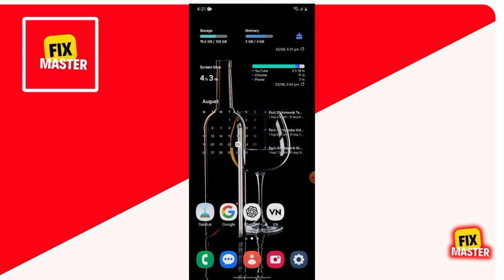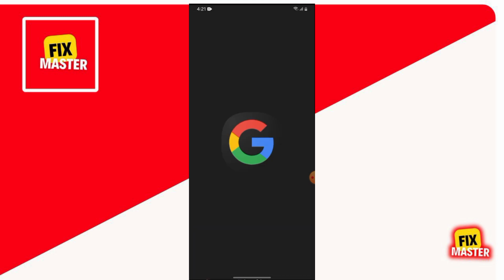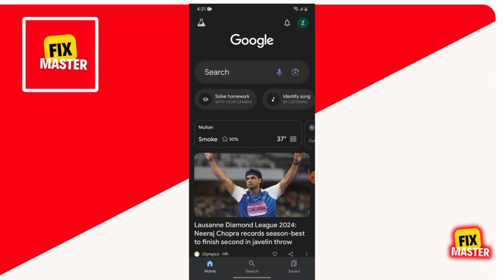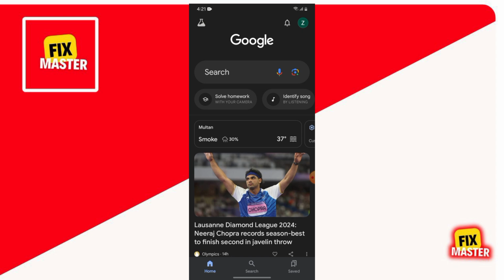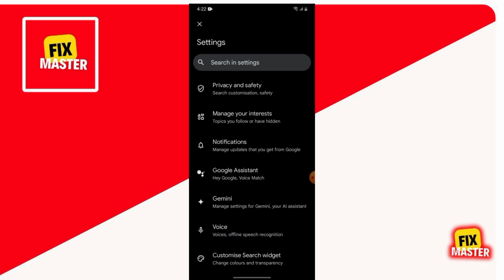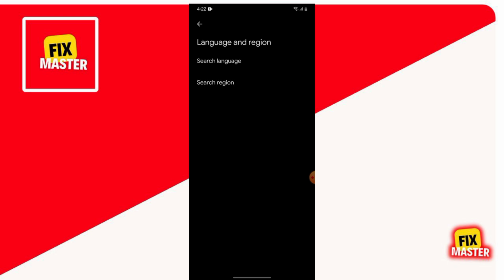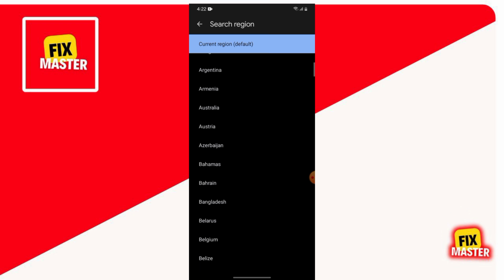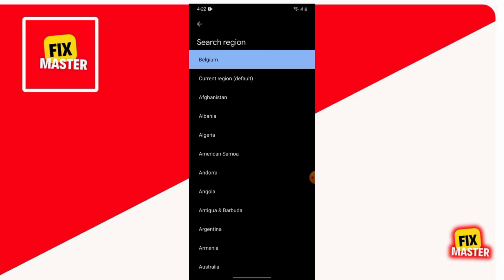How To Change Country On Google Account | Quick & Easy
Learn how to change country on Google Account with this easy guide! Whether you're switching regions on your Google account in mobile or just need to update your location settings, this tutorial will walk you through the steps. Perfect for those looking to change region on Google Account in mobile devices.